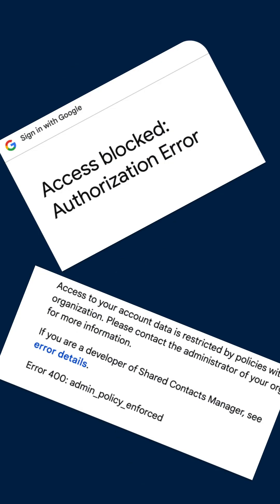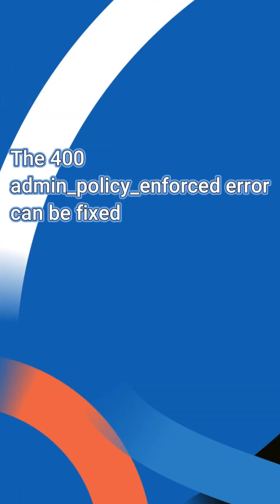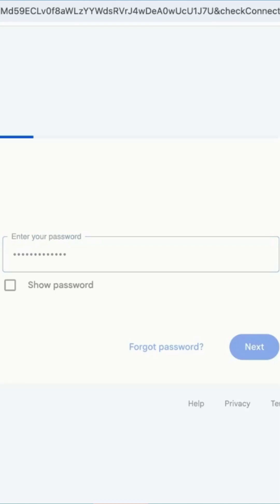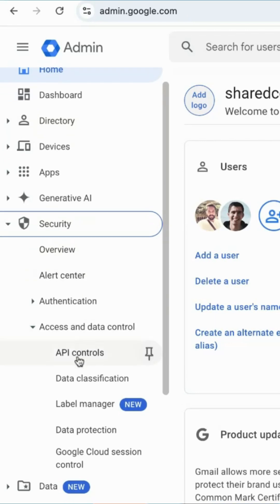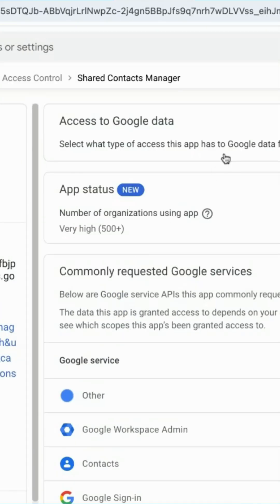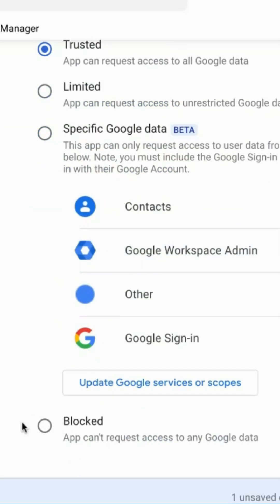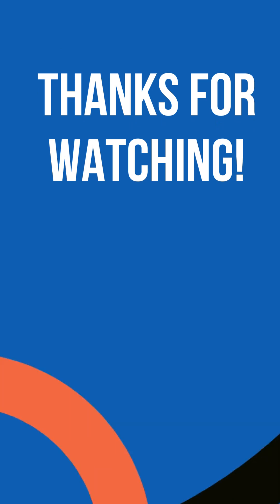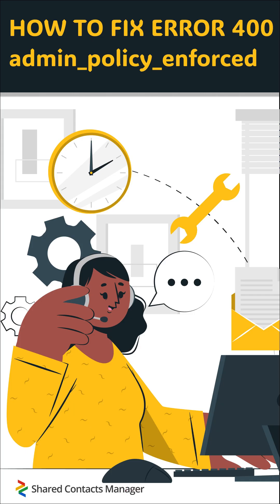How to Fix 400 admin_policy_enforced Error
⚠️ Frustrated by Google Workspace’s Error 400: admin_policy_enforced? This quick tutorial shows you how to fix it in just a few steps!

✅ Steps Covered
1️⃣ Log in to the Admin Console
2️⃣ Navigate to Security and API Controls
3️⃣ Update app permissions in App Access Control